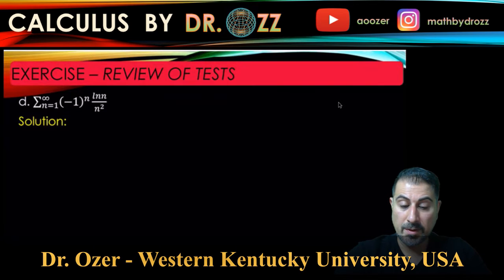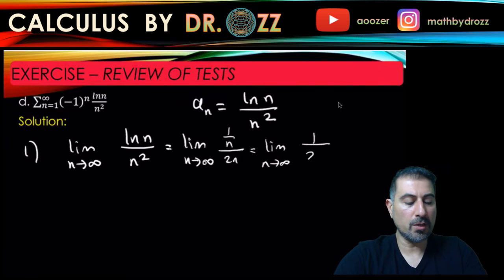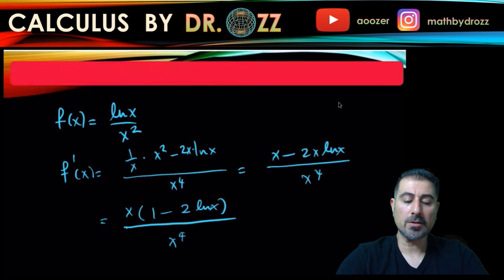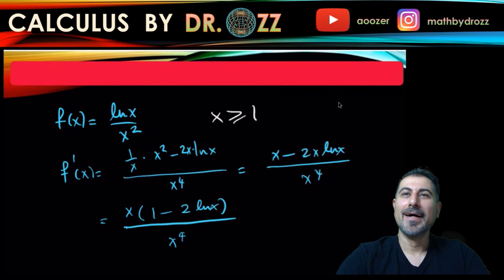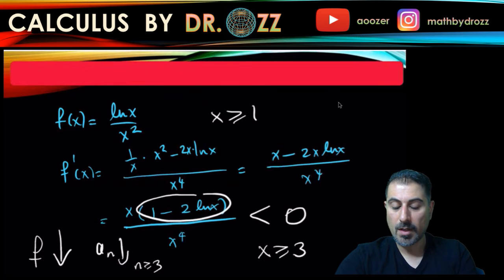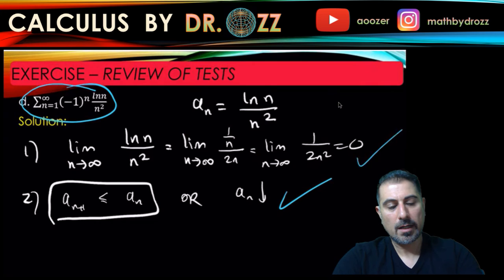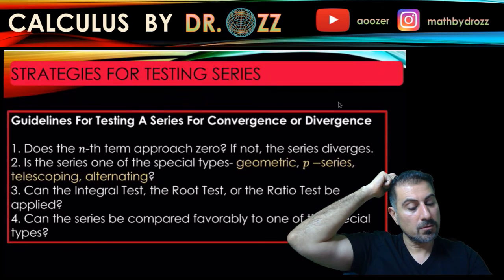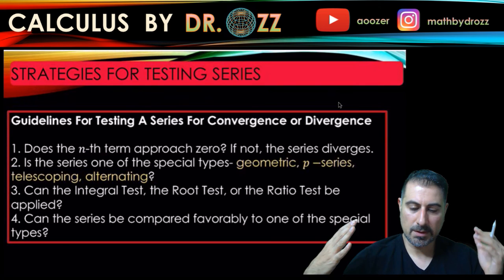How to Decide which Test is More Applicable for Convergency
9 6 3d